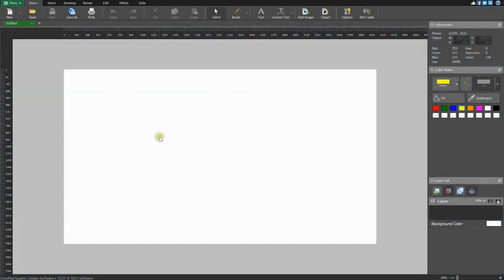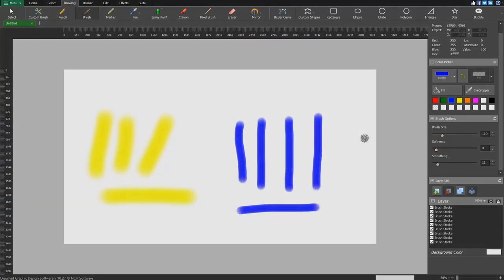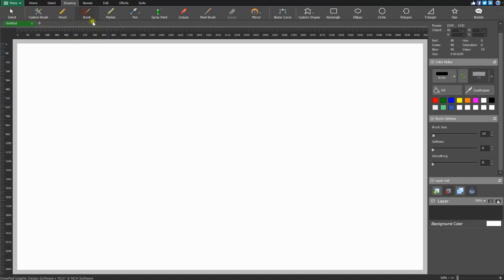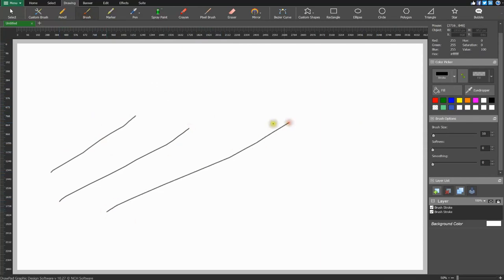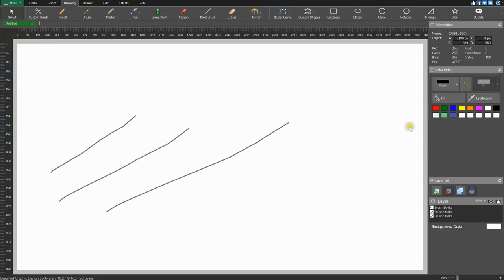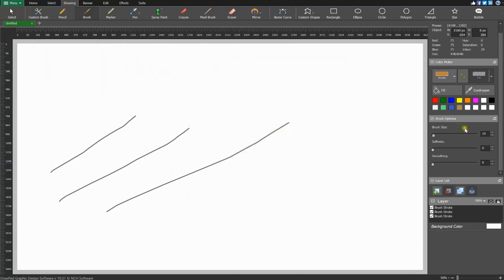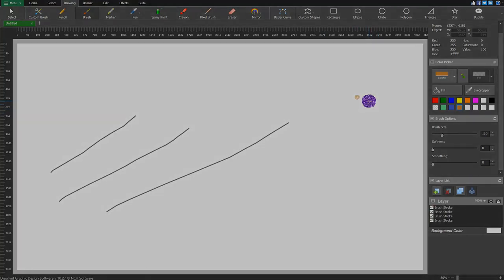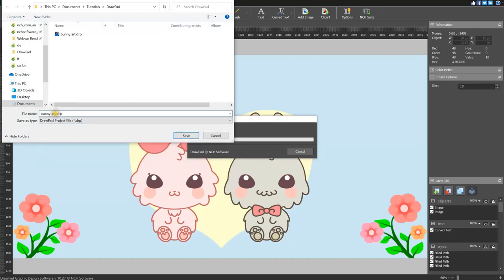How to Use the Drawing Tools | DrawPad Graphic Editor Tutorial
This tutorial will show you how to use drawing tools with DrawPad graphic editor tutorial.

Draw your design using the drawing tools on the Drawing tab. Click on a toolbar button to select a drawing tool. Simply click and drag your mouse across the canvas to draw. Use the panel on the right side to change the color, brush size and other properties of the drawing tool.

Open a new project from the DrawPad start screen. Click on the Drawing tab to see the drawing tools. The Drawing tab contains all the drawing tools you need. To select a drawing tool, simply click on it. You can choose from a variety of tools, including the Pencil, Brush, Marker, Pen, Spray Paint, or Crayon.

After you have selected a drawing tool, use your mouse to draw on the canvas. To draw a line, for example, simply click and drag the mouse across the canvas. Your line will appear on the canvas and the stroke will be listed as an element in the Layer panel on the right section. To delete a stroke, select the element on the canvas or layer list and click the Delete key on your keyboard.

Customize the drawing tool using the tool options panel on the right side of the screen. Here, you can change the color, size, and other properties of the drawing tool. To change the color, go to the color picker panel and click the Stroke button to open the color picker. In the color picker, select a color to use.

To change the size of the stroke, move the brush size slider. You can also use the up or down arrow buttons located next to the 'Brush Size' or simply type in a size value. You can also use the bracket keys on your keyboard as shortcuts to increase or decrease the brush size. Press the right bracket (']') key on your keyboard to increase the stroke size and the left bracket ('[') key to decrease the stroke size.

Once you have finished drawing, you can save your work by clicking Save on the Home tab. You can save your drawing in a variety of formats, including JPEG, PNG, BMP, and more. We recommend saving as a DRP file for easy editing and as JPG to easily share with others.